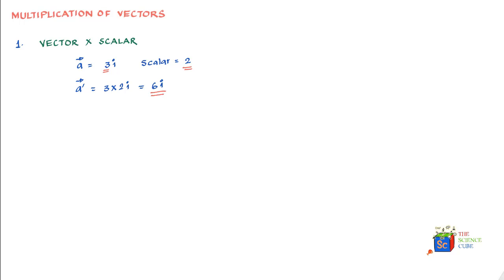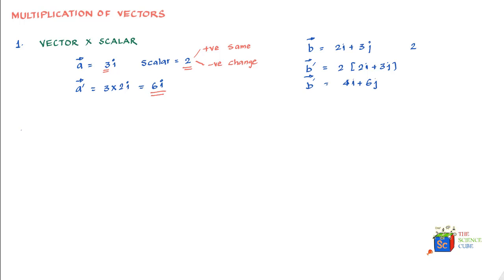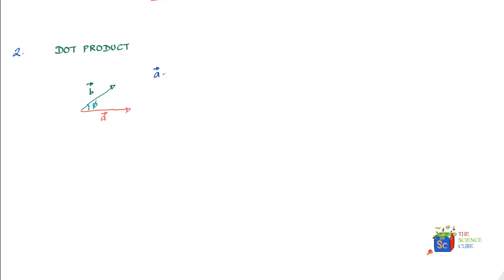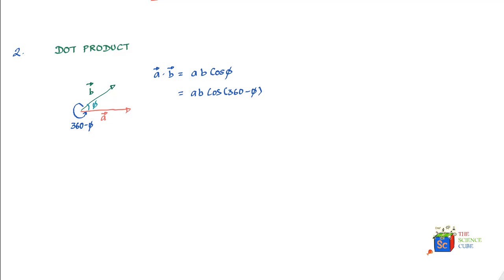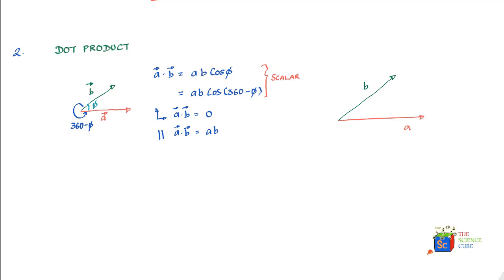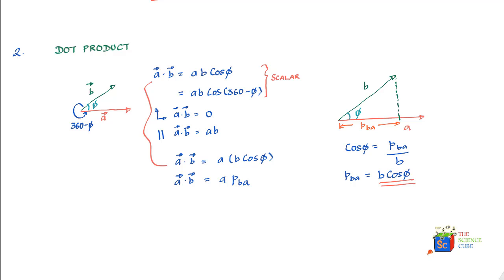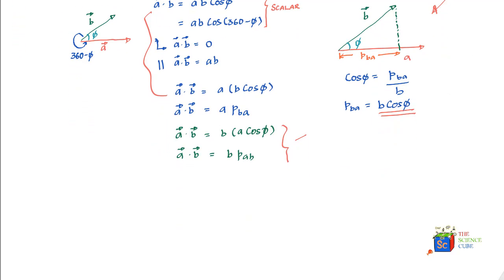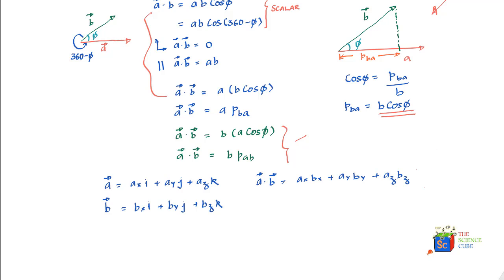Dot product of two vectors: Vector physics Class 11 (vector direction and magnitude) #4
Dot product of two vectors and the cross product of two vectors is a very important tool in physics. This can take 3 forms (a) Dot Product (b) Cross product and (c) Vector multiplied with scalar.

The dot product of two vectors is the value of one vector multiplied by the projection of the second onto the first one. The cross product of two vectors is basically the area of the parallelogram between them in value terms. The symbol used to represent this multiplication is a diagonal cross and that is why it is termed "cross product". This product has value  and direction, it is known as the vector product.

Key moments
00:10  Type of vector multiplications
02:12  Dot product of two vectors
04:10  Dot product of two vectors - projection of one vector on the other
06:33  Dot product of two vectors in i,j,k notation